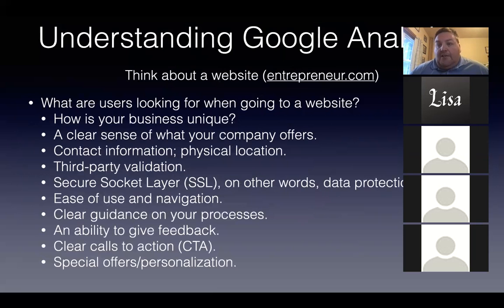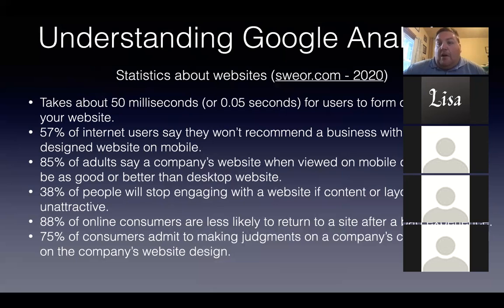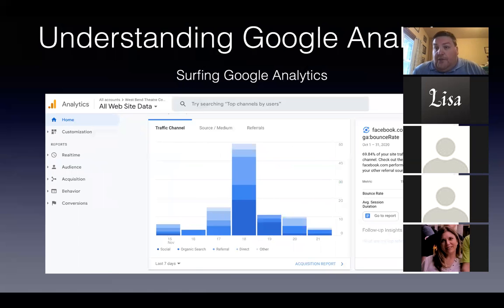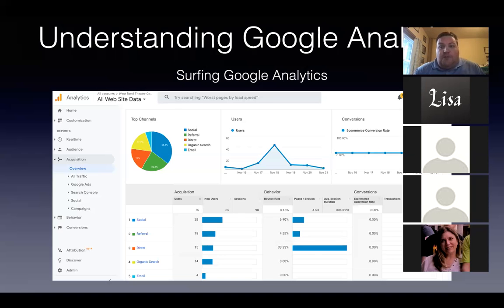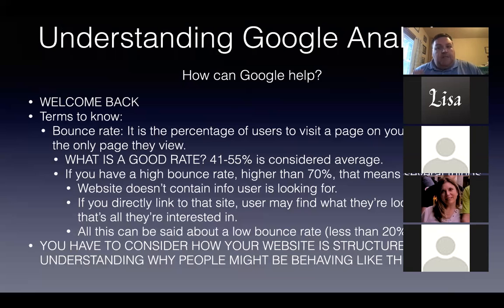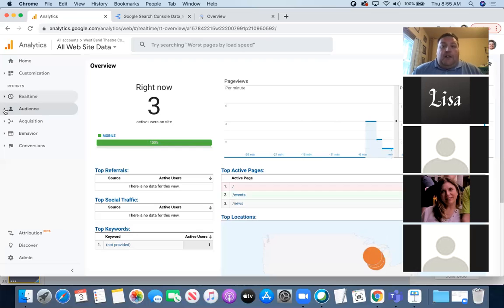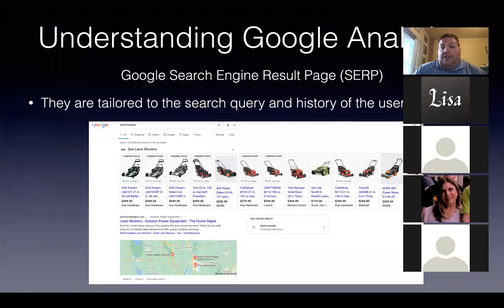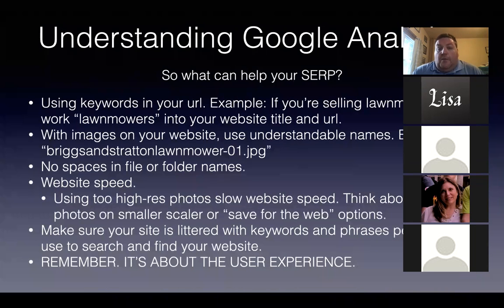WEBINAR: Understanding Google Analytics, website design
The West Bend Area Chamber of Commerce hosted Nicholas Dettmann, an award-winning and certified digital marketing specialist for Milwaukee Center for Independence and the West Bend Theatre Company.

The webinar was called “Understanding Google Analytics.”

Nicholas introduces you to Google’s tools that help website hosts, digital marketing specialists, etc. understand how users are finding websites and how they’re interacting with them.

In “Understanding Google Analytics,” you’ll learn several things:
What is Google Analytics?
How can it help you?
What tools does it have?
Why you should understand Google Analytics and its website tracking tools?
Why do users go to a website?
How do users scan a website?
How do you create a positive experience on a website?

Did you know, according to sweor.com, 88% of online consumers are less likely to return to a website after a bad experience, such as slow loading or lack of information?

Sources: Northwoods, entrepreneur.com, CXL Institute, webdesignerdepot.com, hotjar.com, sweor.com, Google.